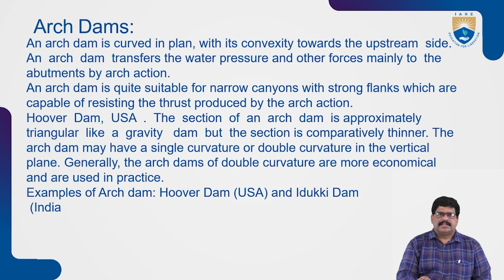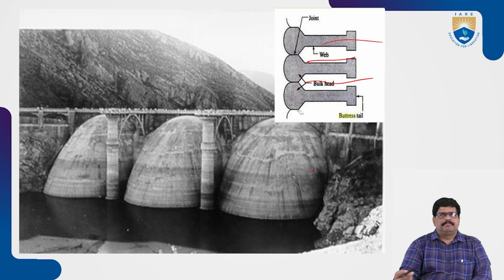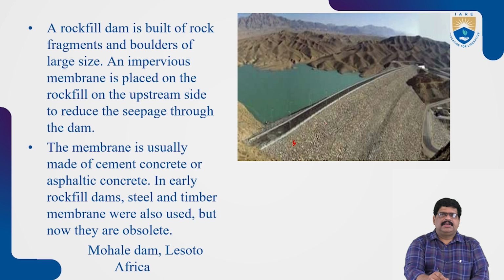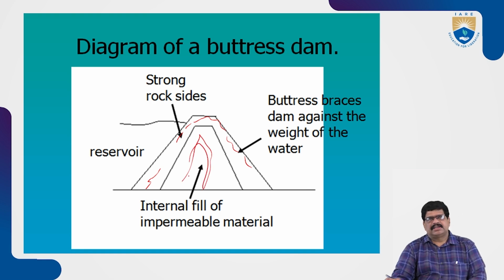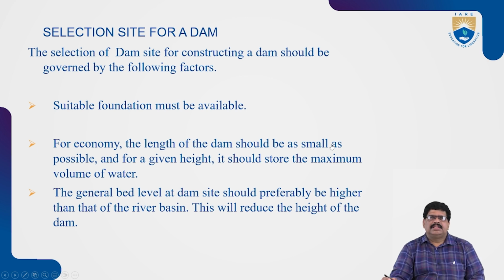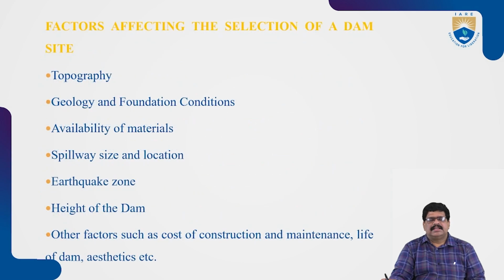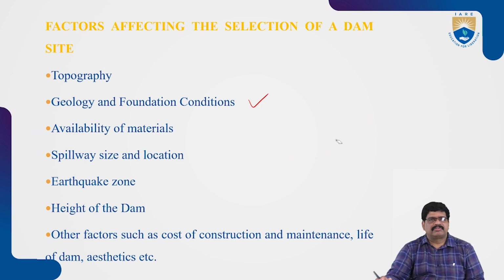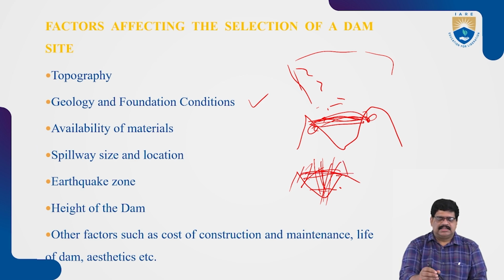Classification of Dams by Mr. R Suresh Kumar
Classification of Dams by Mr. R Suresh Kumar | IARE

Telangana, India.